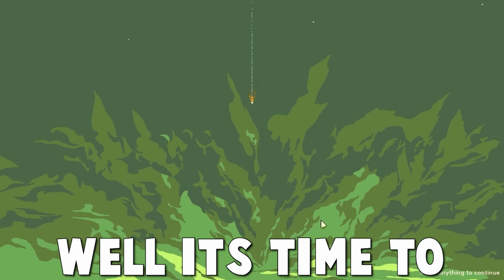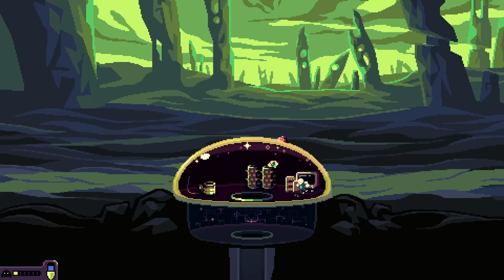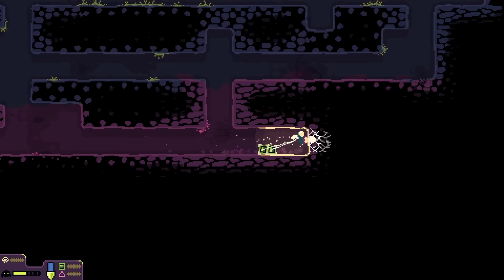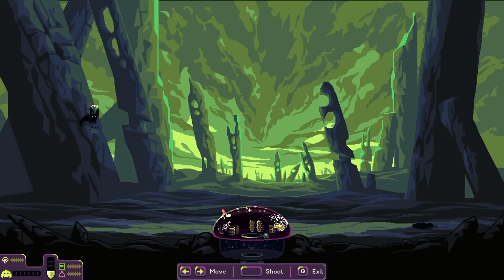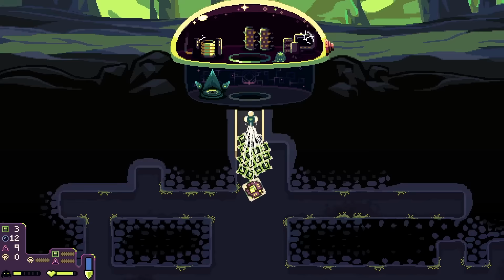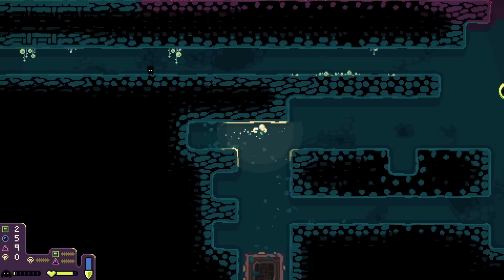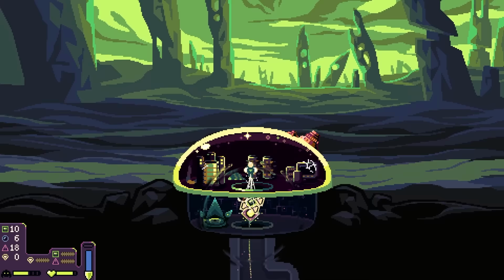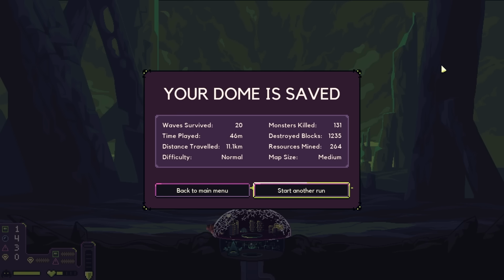Upgrading The DIAMOND MOD To INSANE Levels in Dome Keeper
We're back to Dome Keeper, and this time we found an awesome new mod that makes everything better -- DIAMOND TOOLS, WEAPONS, AND A DIAMOND DOME!

Keep in touch with more Blitz!
ABOUT & GAMEPLAY: DOME KEEPER
Drill tunnels beneath your dome in search of precious materials or to uncover powerful hidden artifacts. Watch the time, you need to get back to the dome and be ready when the next wave of attack comes. How deep will you get this time? How much can you carry back?